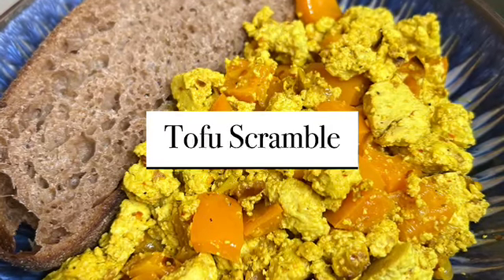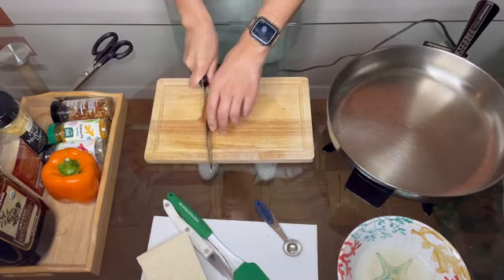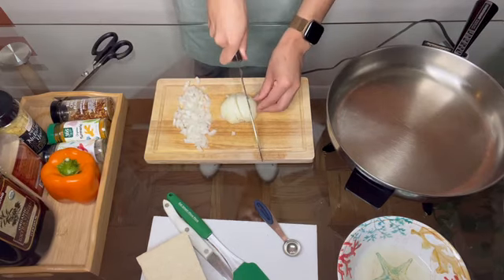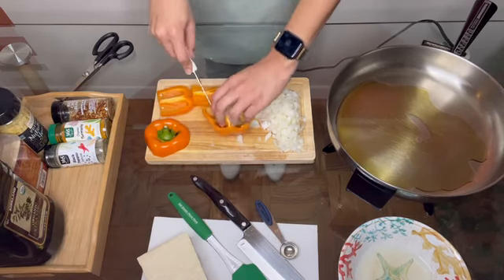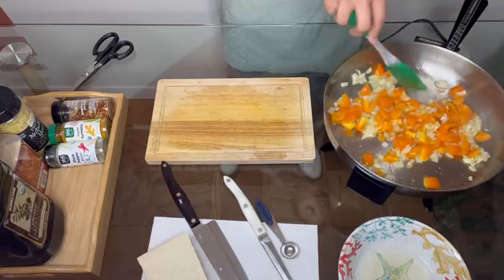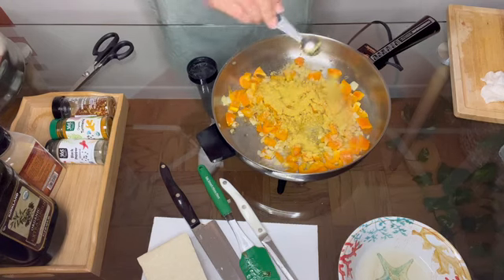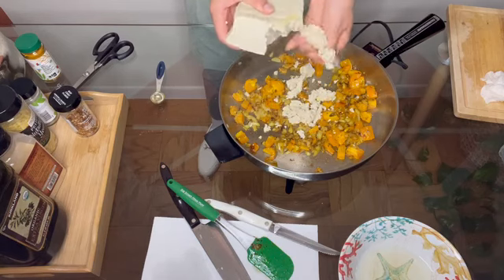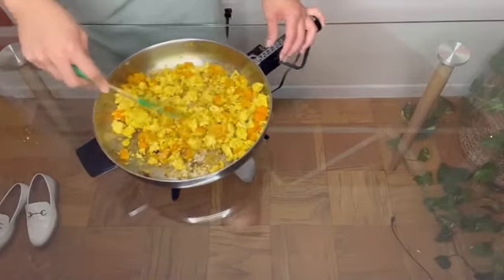Tofu Scramble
This is a cooking Demonstration of a tofu scramble that you can make at home!